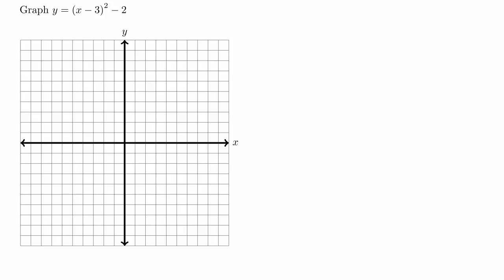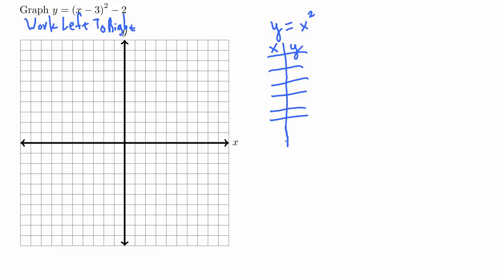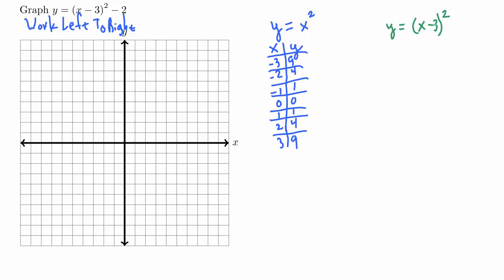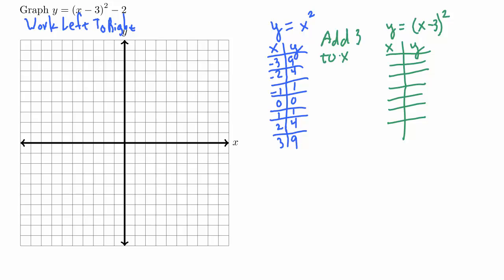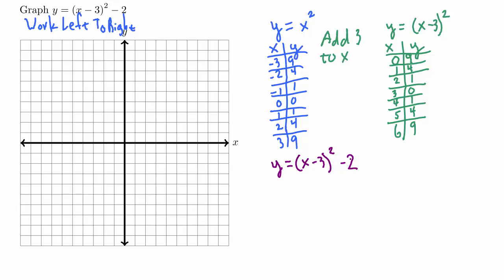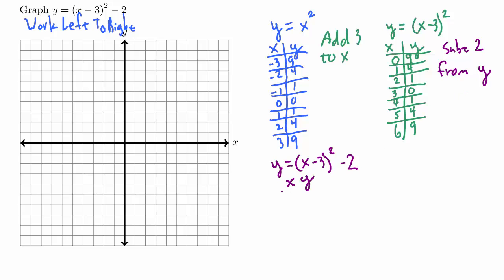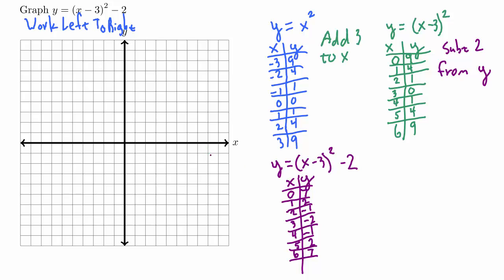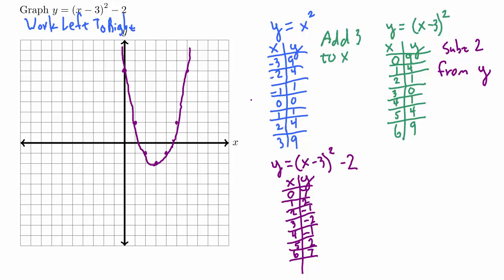2.7.5: Graphing Quadratics Using Transformations